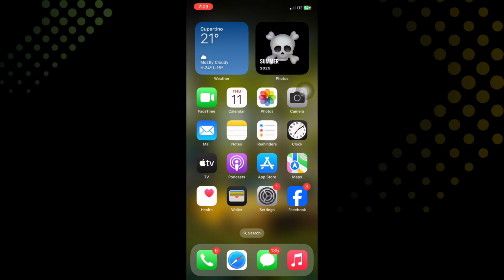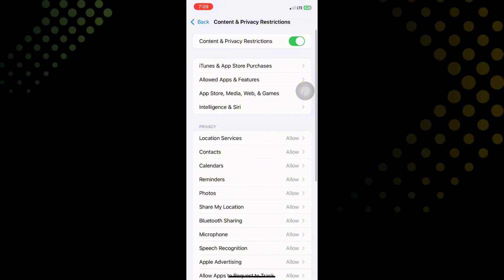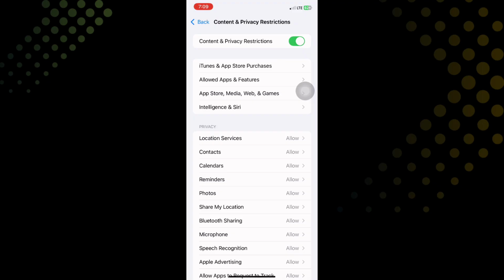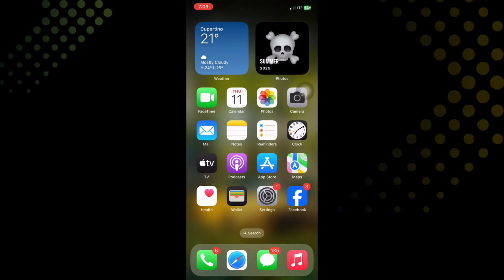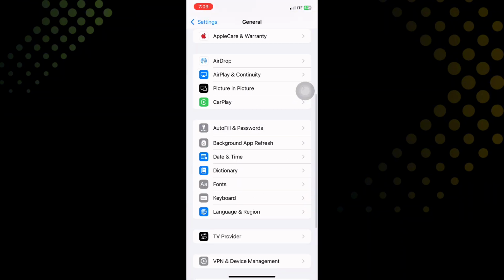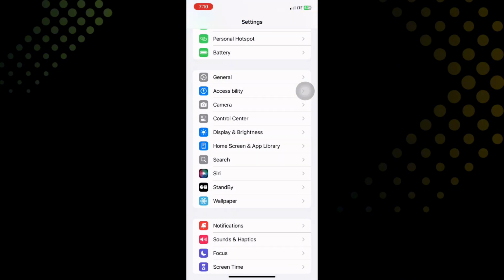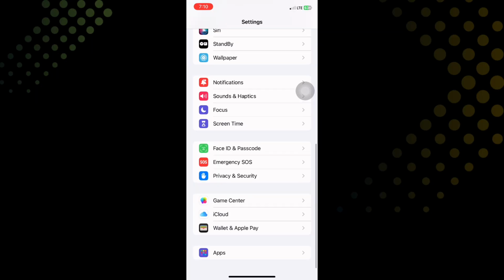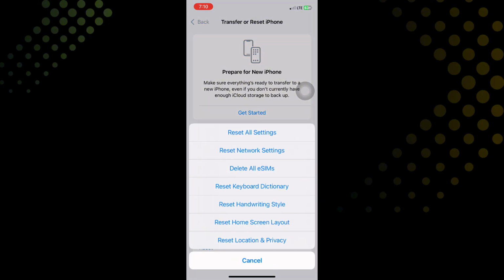How To Turn Off Device Restrictions On Iphone (2025 Guide]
Is your iPhone blocking apps, features, or content? In this step-by-step tutorial, you’ll learn how to turn off device restrictions on iPhone in 2025.